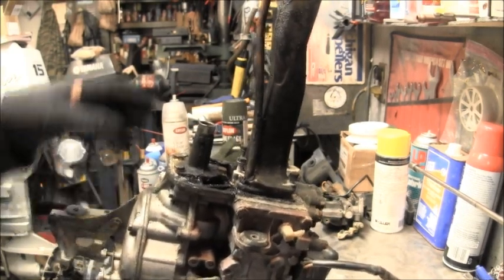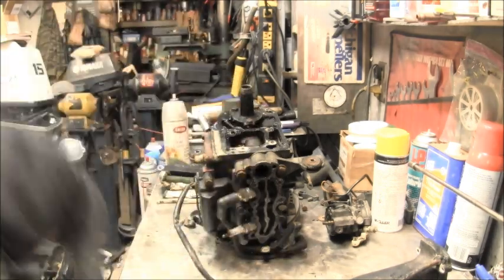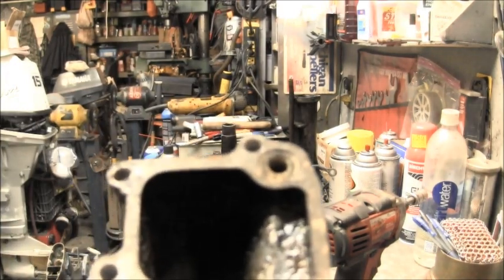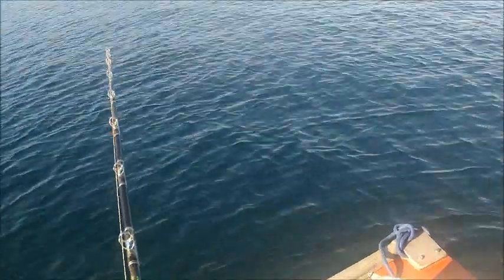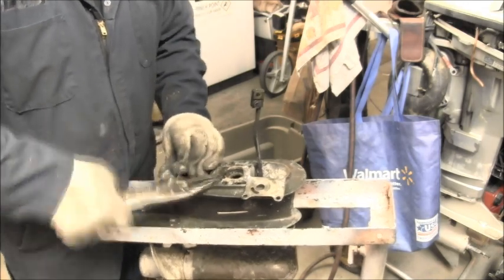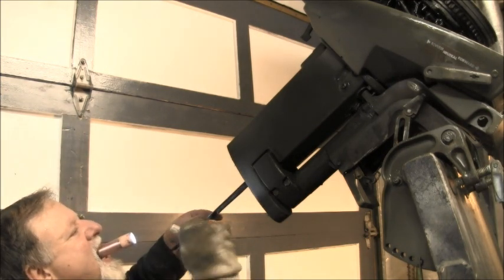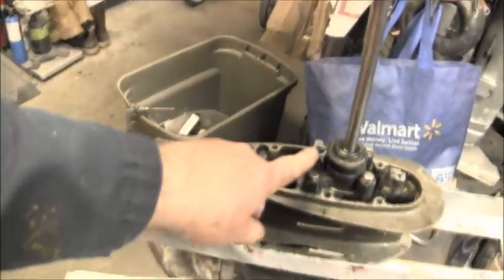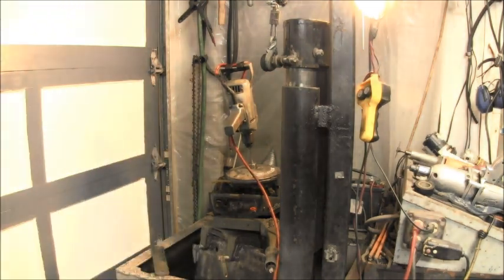EVINRUDE, JOHNSON 1981 Part 4 and no MORE ?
EVINRUDE / JOHNSON  1981 15 HP,  Here I continue on this very salty ugly duckling of a motor,  This thing is turning into one big pain in the butt. I  have been getting sucked into a Rabbit hole on this on from the moment I found Farm animals in the lower unit.  So come along for some good outboard fun & more mysteries.
                                                                                kodibass